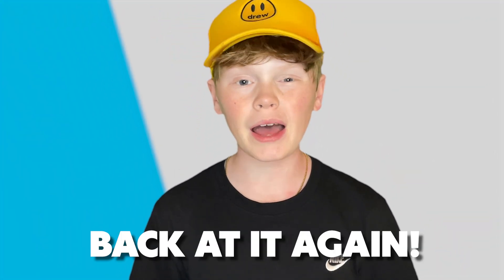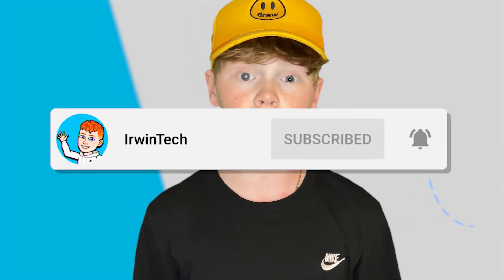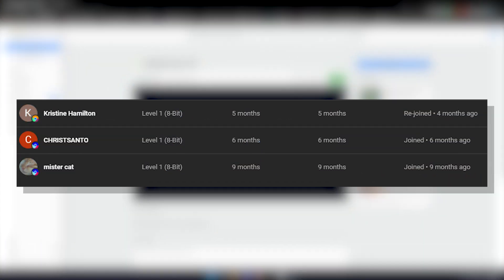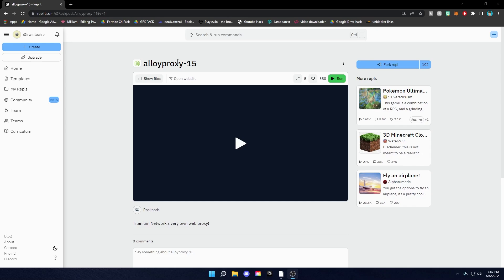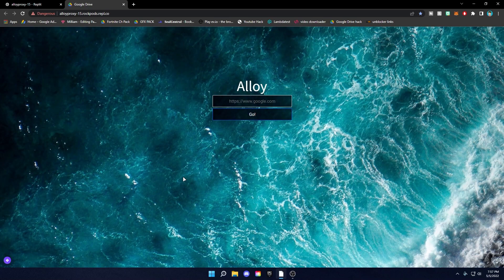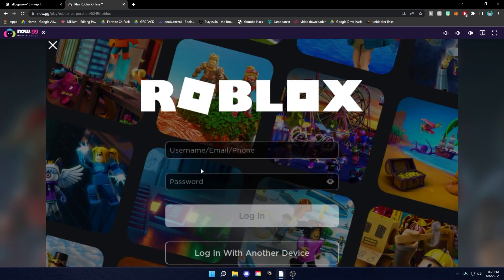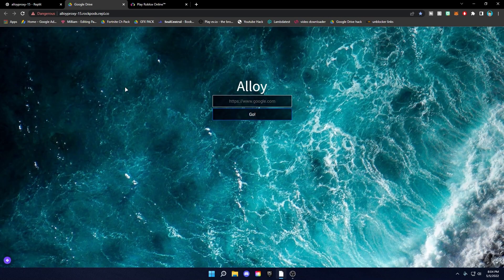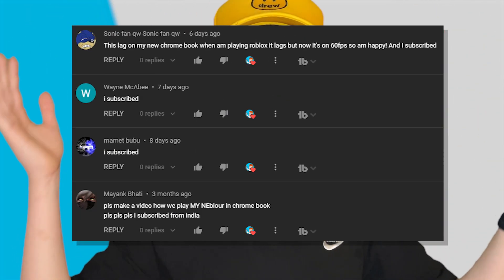How To PLAY ROBLOX On School Chromebook In 2022! (READ PINNED COMMENT!)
⭐Hey guys! In today's video I will show you how to play Roblox on your school chromebook in 2022! This is an update to the old method that doesn't work anymore, so I really hope you guys enjoy!